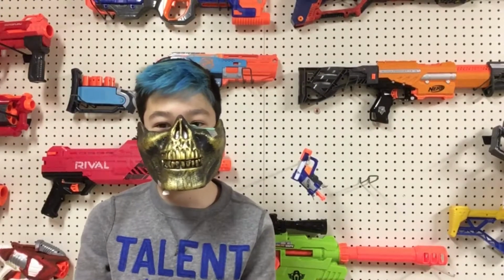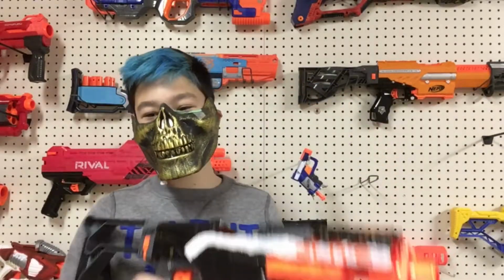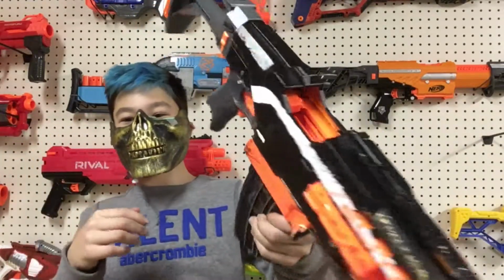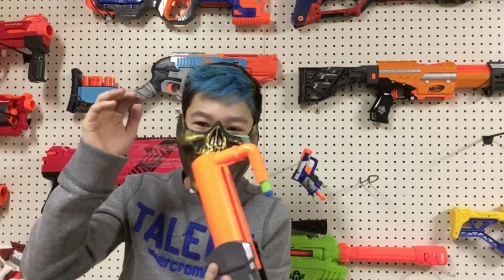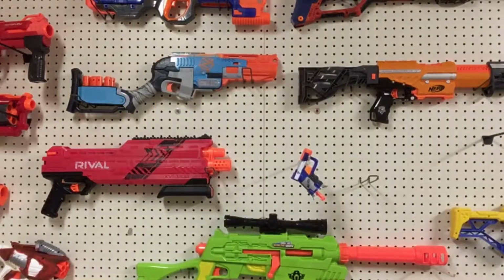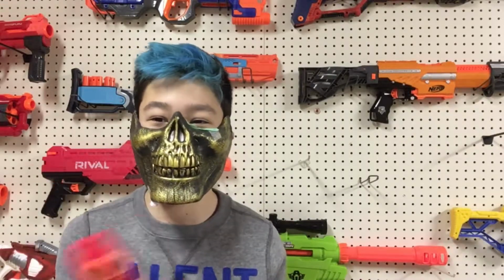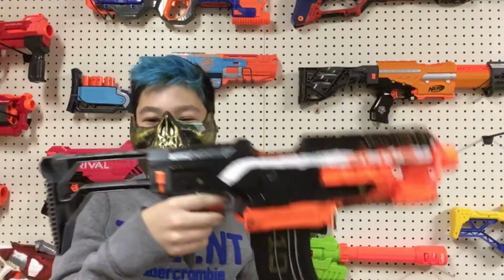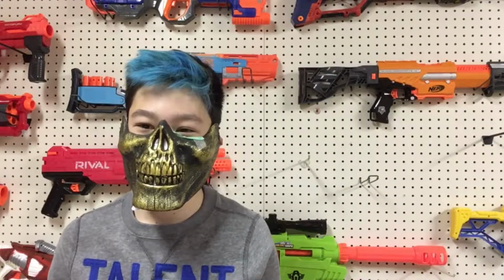My modded nerf guns